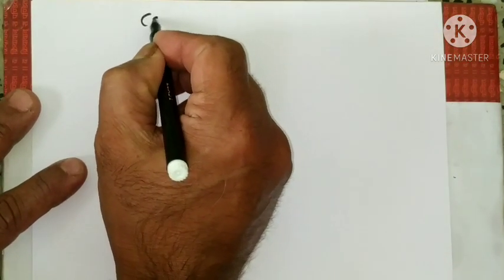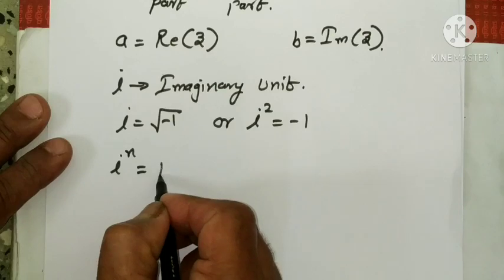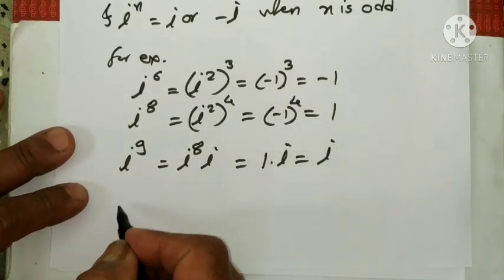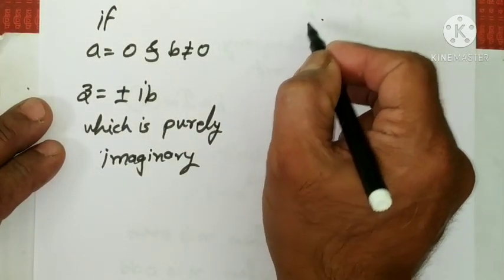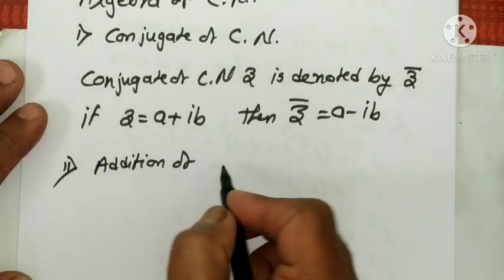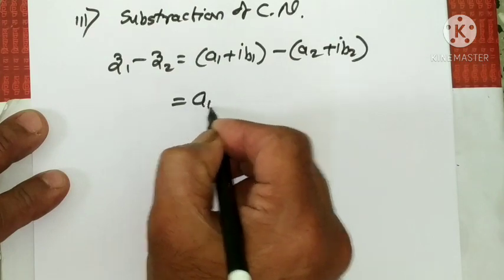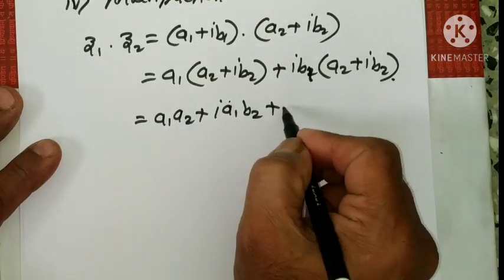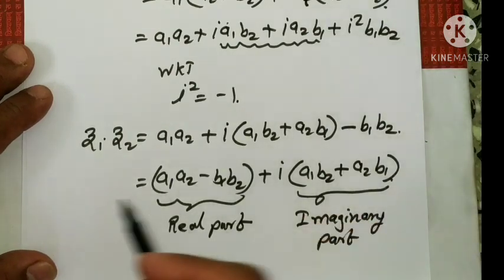Complex Numbers 1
Any no. of the form  a+ bi  , where 'a' & 'b' are real

no. & I is the imaginary unit = √(-1), is called the

complex no. (C. N.)

         Z    =      a     +      b i

                  Real no.       Imaginary no.